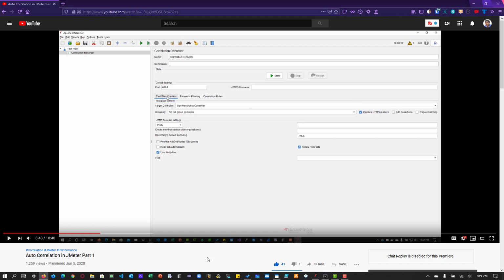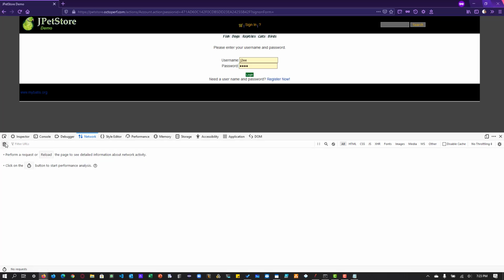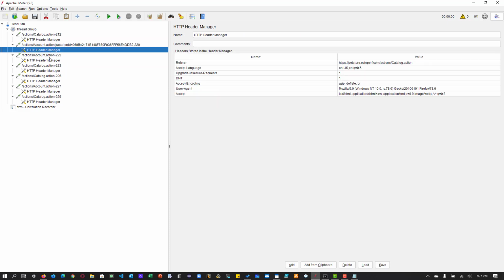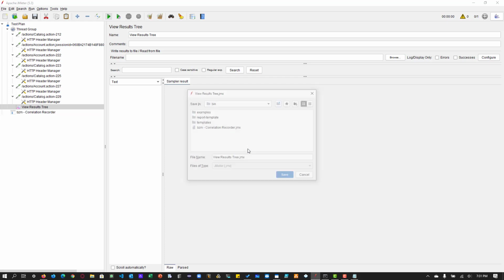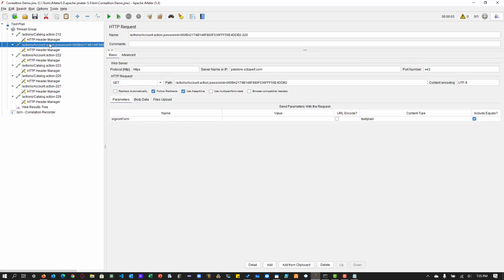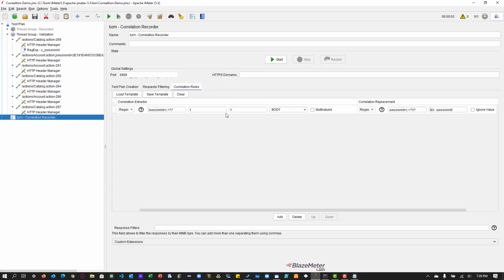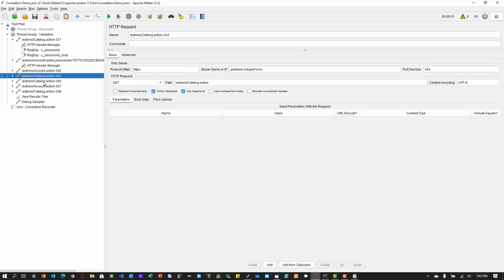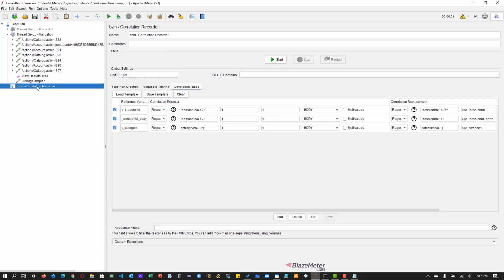Auto Correlation in JMeter Part 2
This video features how to do auto correlation in JMeter using Correlation Recorder plugin.